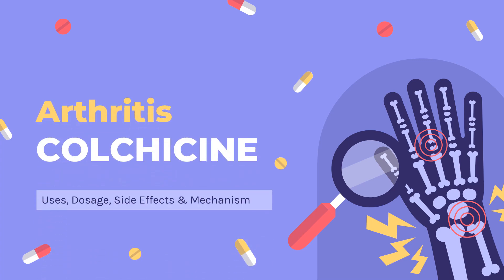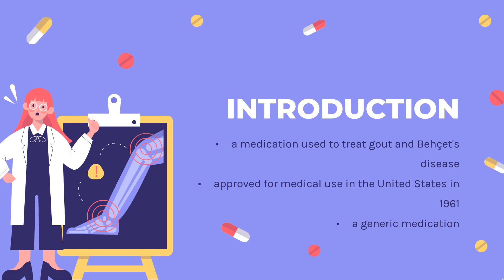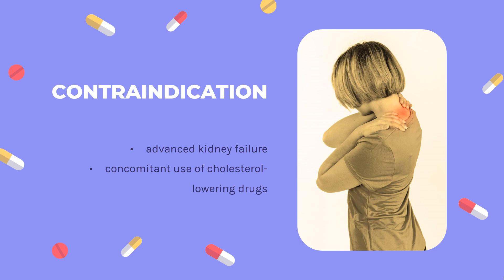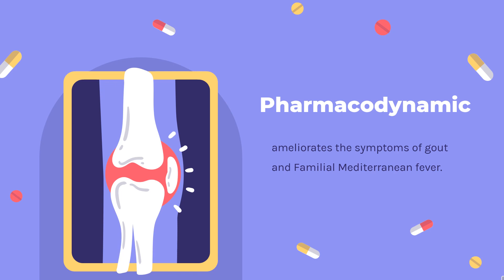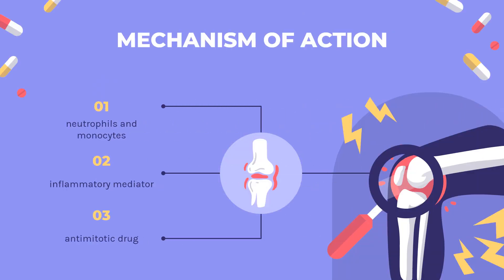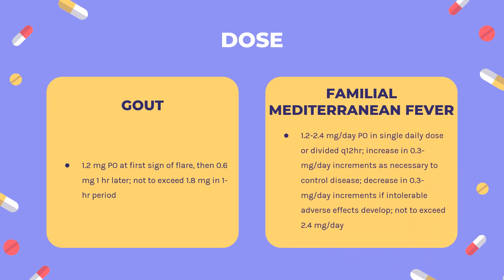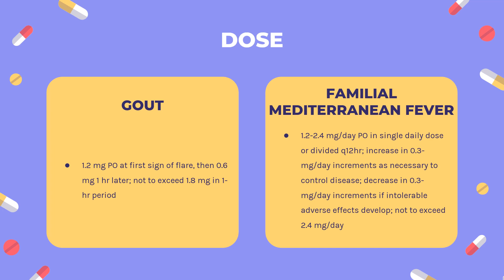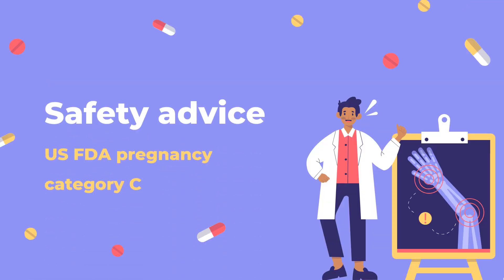colchicine | Uses, Dosage, Side Effects & Mechanism | Colcrys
Colchicine is an alkaloid used to treat gout and Familial Mediterranean Fever as well as prevent major cardiovascular events.

In this video, let’s find found:
What is colchicine?
What is colchicine used for?
Contraindication
What are the side effects of taking colchicine?
How does colchicine work?
How to use colchicine?

📚 Sources / References
•  Medication information (uses, pharmacodynamics, mechanism of action, half-life):